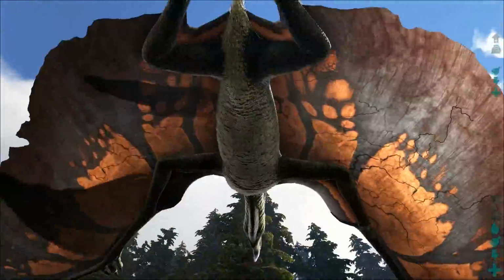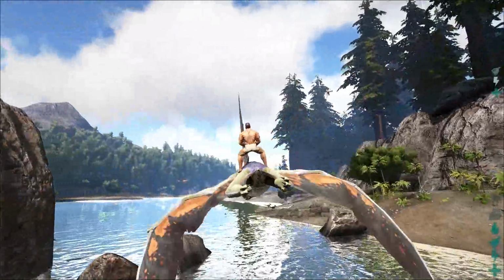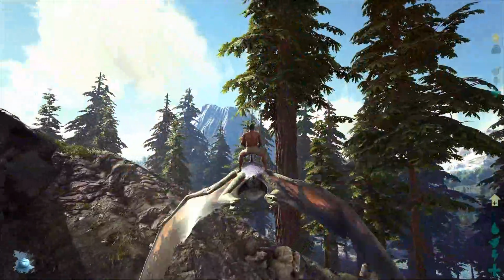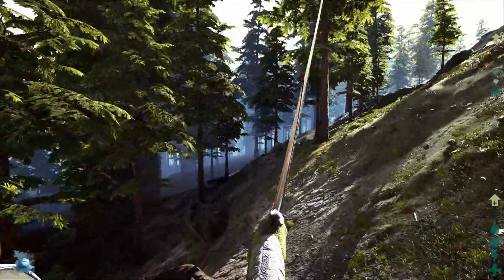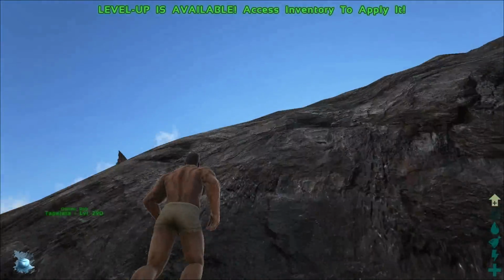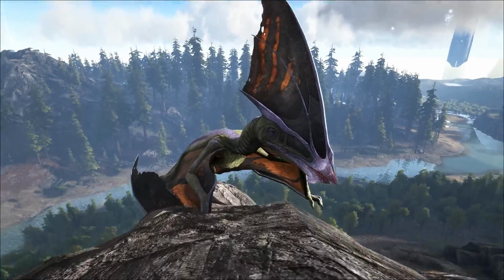Ark! Max Speed | Tapejara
Tah-Peh-Yara, Tape-hara, Tah-peh-hara. Eh, to me it's the tape jar... And it's awesome! Slow and weak but awesome! Kinda useless outside the redwood but hey you can get three people on this thing. But it needs more weight. And speed. It's complicated. But nonetheless. I'm sure a lot of people will find a new friend in this thing right here.

Here are your commands:
Commands:
Summon: admincheat SpawnDino "Blueprint'/Game/PrimalEarth/Dinos/Tapejara/Tapejara_Character_BP.Tapejara_Character_BP'" 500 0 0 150
Tame: "Forcetame" Instantly tame animal in your crosshairs
Invinsible mount: "Infinitestats" Use this when riding on your mount.
Invinsible player: "God"
Max Xp: "addexperience 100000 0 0" Use this when on your mount.